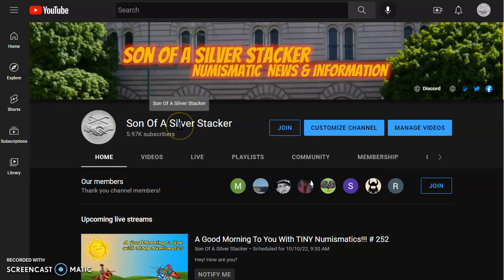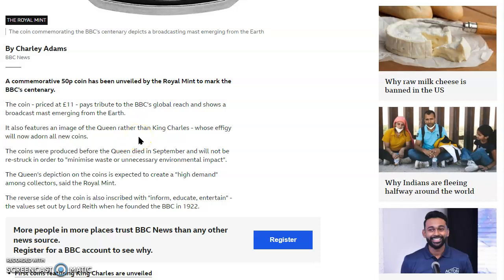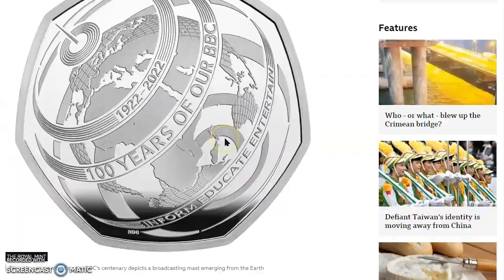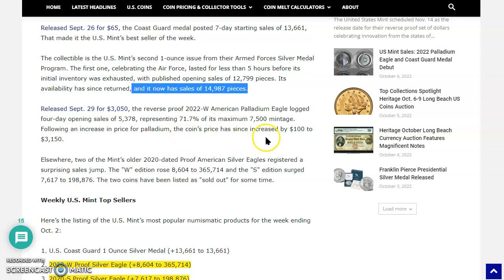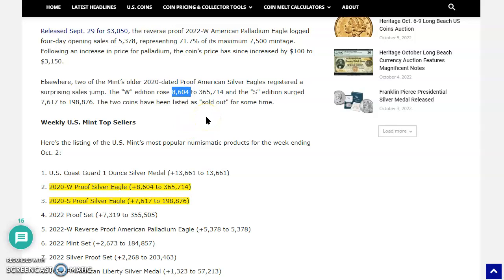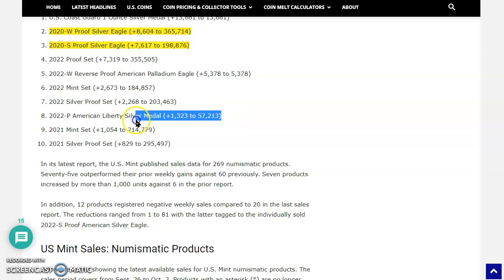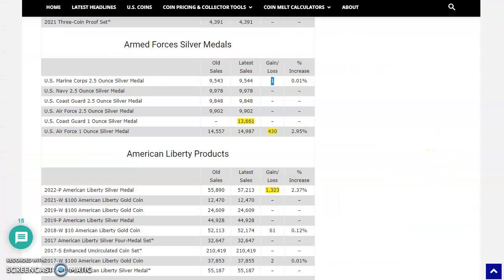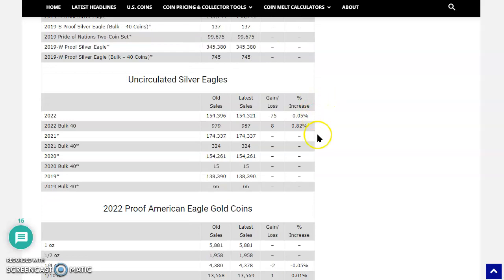Royal Mint Unveils 50p Coin Featuring QE2 & BBC Centenary & Did The US Mint Have Another Hoard Sale?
Welcome to today's numismatic news video; let's check out the live spot prices!

Queen features on new 50p coin marking BBC centenary

US Mint Sales: 2022 Palladium Eagle and Coast Guard Medal Debut